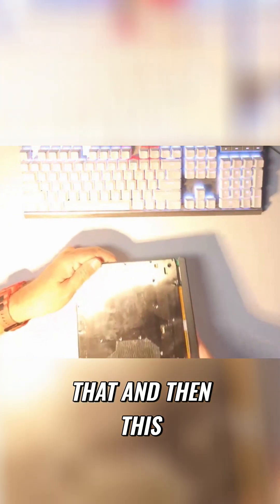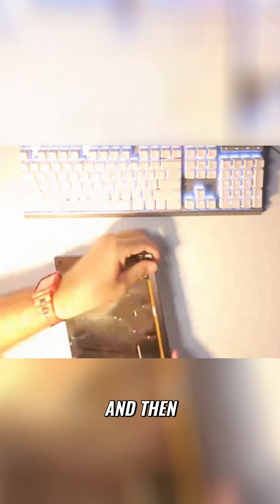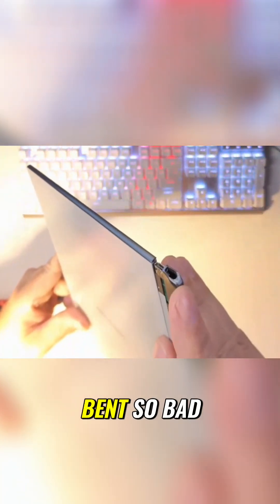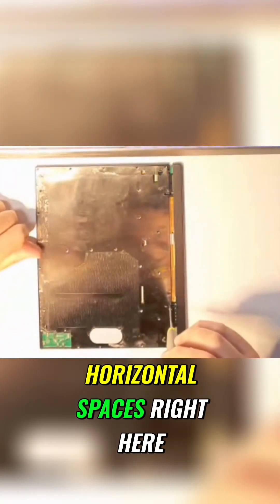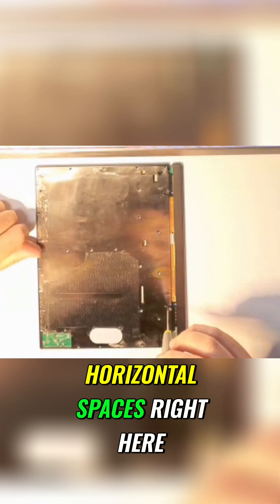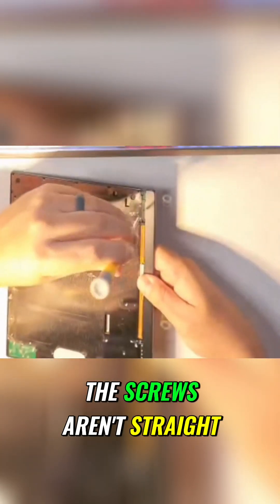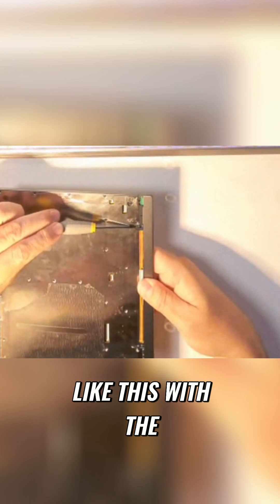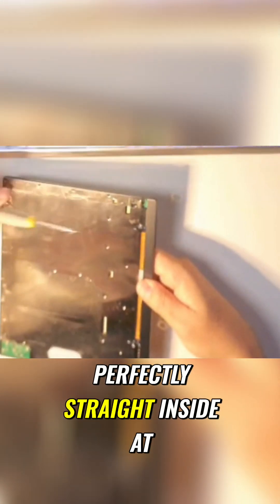reMarkable 2 Bent Charging Port Repair: Screw Locations You NEED to Know!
I show how to repair your reMarkable2 charging port. See the exact screw locations and angles for a successful DIY fix! Avoid costly repairs.